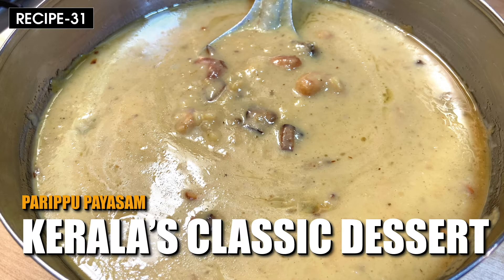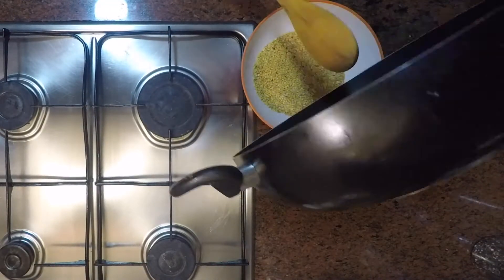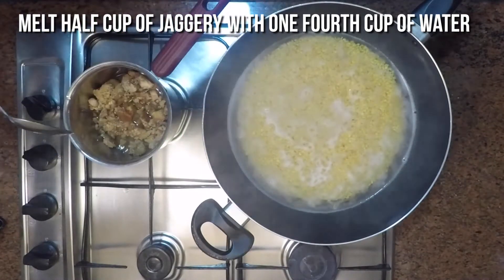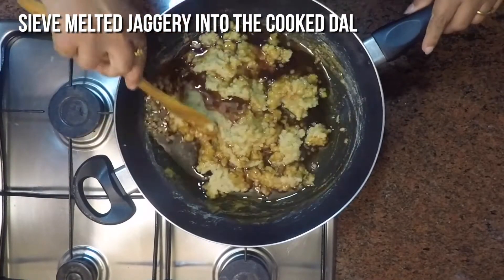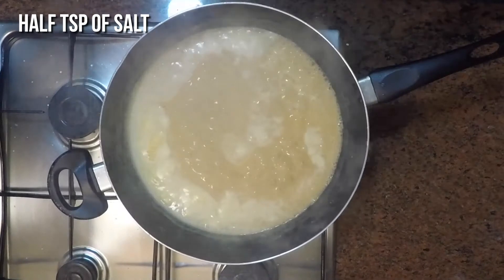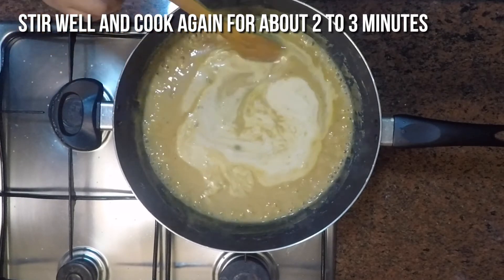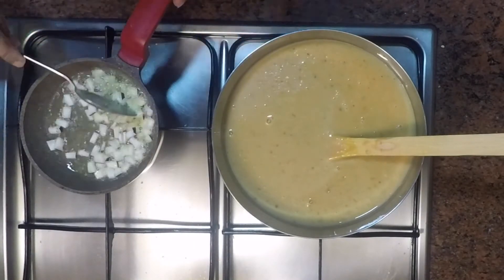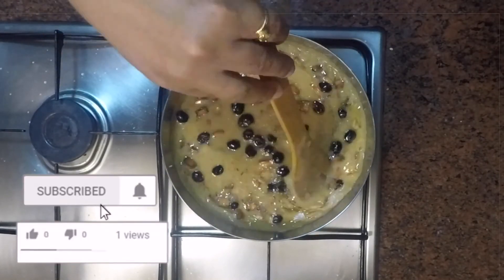Onam Sadya special Parippu Payasam | Lentil sweet recipe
This is a classic dessert from Kerala, always associated with festivals like Onam, Vishu etc. A must try out to make everyones mouth watering.

Ingredients
Moong Dal   -  1 cup (Also known as Mung Bean or Green Gram
Jaggery  -  1 ½ cup or 400 gms  (Melt it in ¼ cu of water)
Ghee    -  2 ½ tbsp.
Thin coconut milk -  2 cups
Coconut pieces -  2 tbsp
Raisins  -  2 tbs
Cardamom powder -  1 ½ tsp
For method:  Please follow the instructions as shown in the video and enjoy your cooking